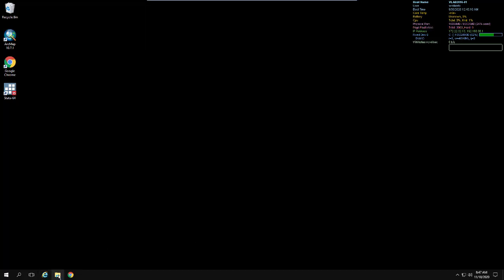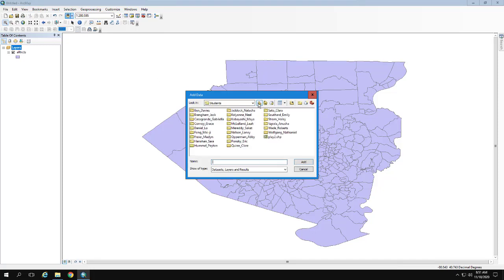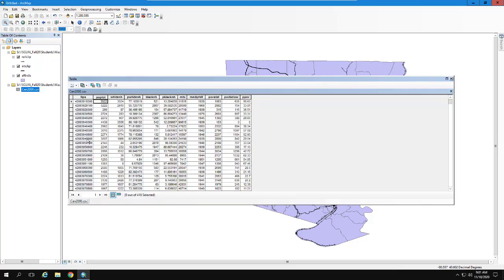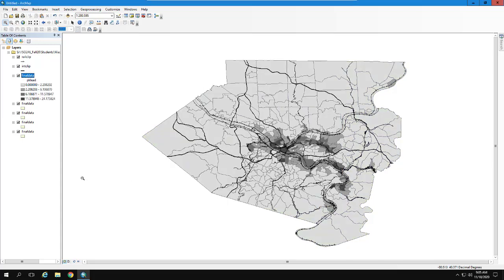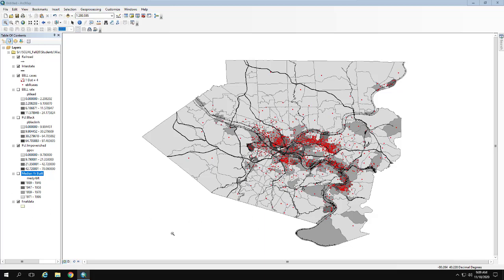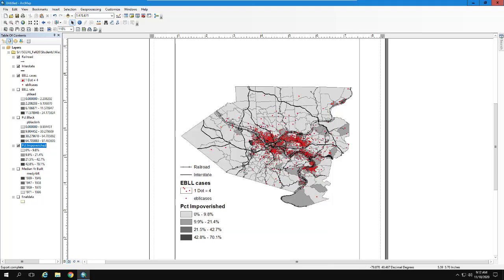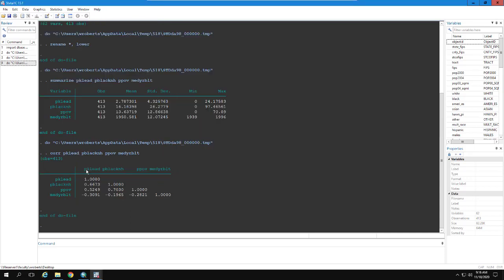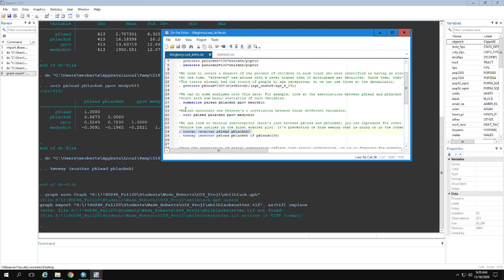SO246 Project 1 -- Lead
This video pretty much walks you through the various elements of the project. More assistance will be available in the prompt/instruction guide.
0:00 Copying folder; selecting tracts in Allegheny County (cookie cutter)
5:13 Adding interstates and railroads and clipping them.
7:30 Adding fips2 to the attribute table of your tracts; calculating the # of kids in each tract
9:20 Joining both census data and EBLL data
10:55 Adding a field for pklead (the rate of affected children)
12:10 "Baking" that data in and creating your final data set.
12:40 Copying/pasting your shapefile so you can format multiple variables; formatting maps
17:30 Exporting maps as pictures (which you can then insert in a program like Publisher or equivalent)
22:10 Importing your final data into Stata
22:55 Opening the do-file (your will appear different from what you see in the video)
25:45 Editing a graph (axis labels, etc.)